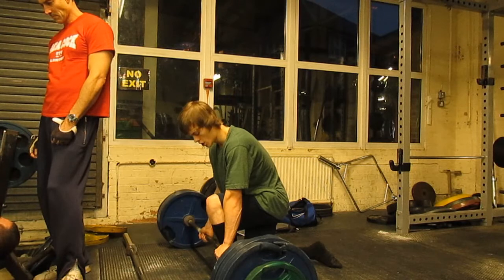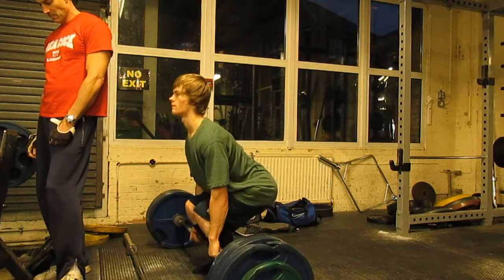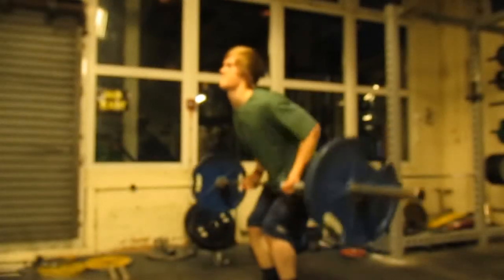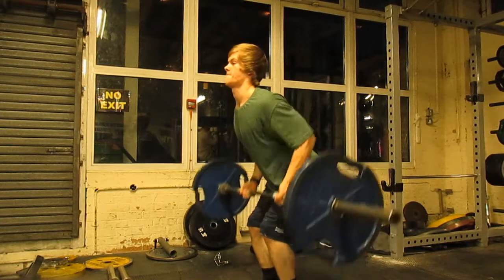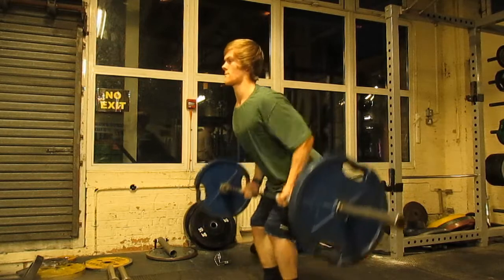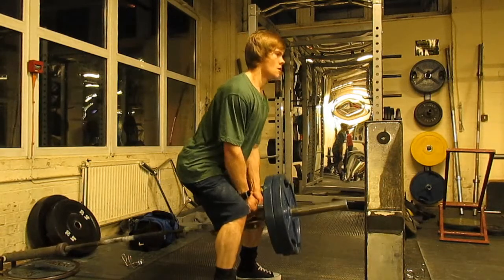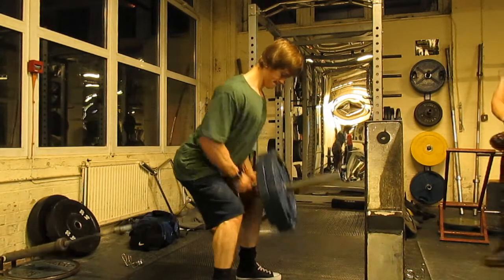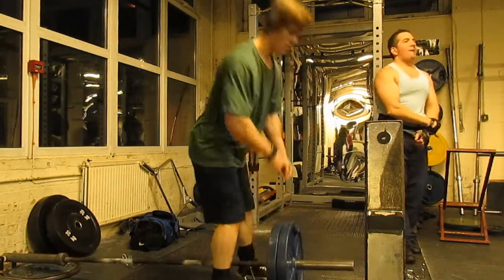Training Vlog #1 - Back day!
I've recently started deadlifting again, I've been recovering from Sciatica for 4 weeks - It's still a pain in the ass (literally) but it's nothing I can't deal with! If you enjoyed this video please show your support and like it! :)